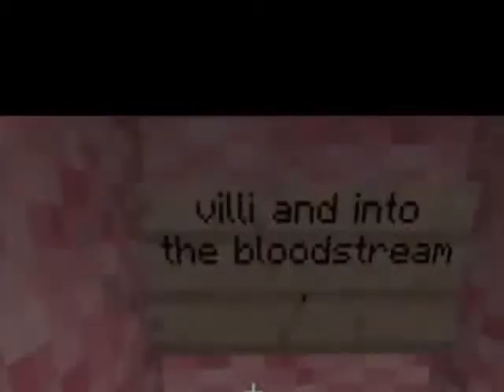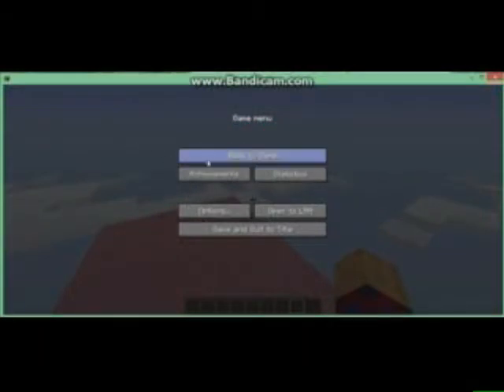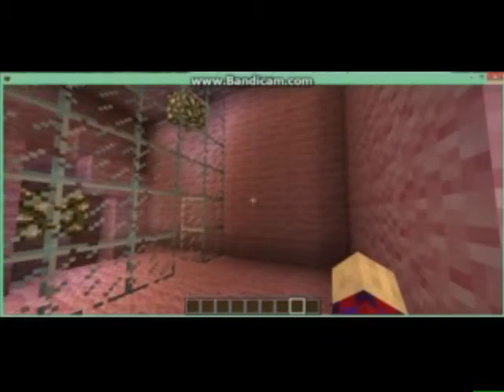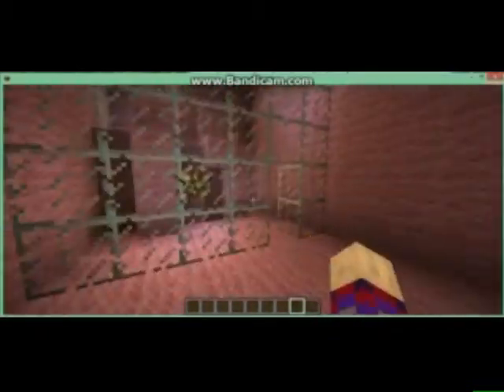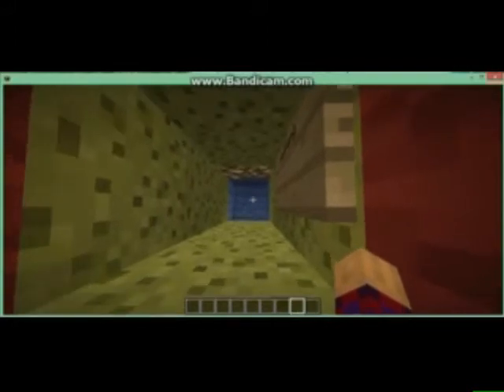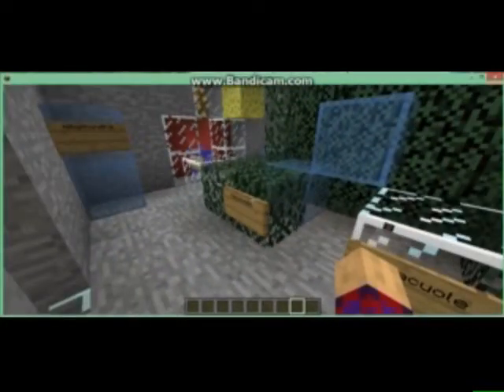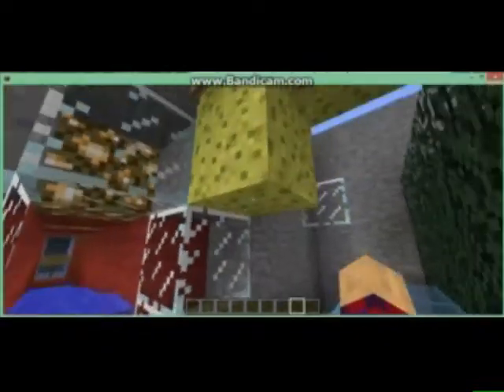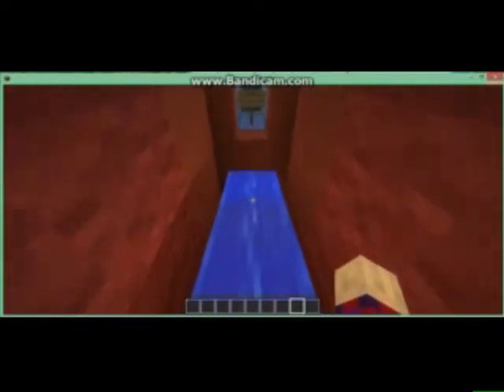Stem 2015 project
Minecraft Science Episode 2:  What Happens to Nutrients After Getting Absorbed by the Villi